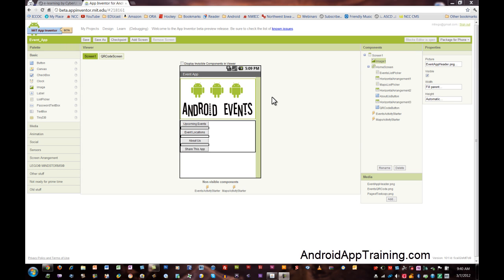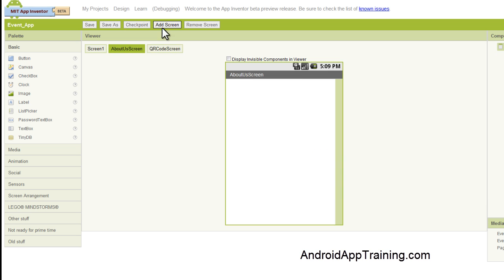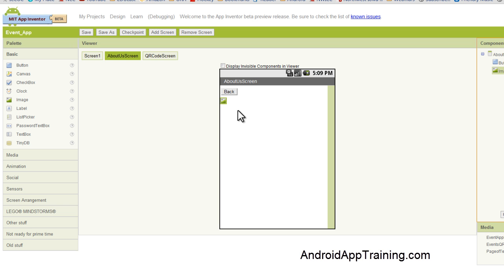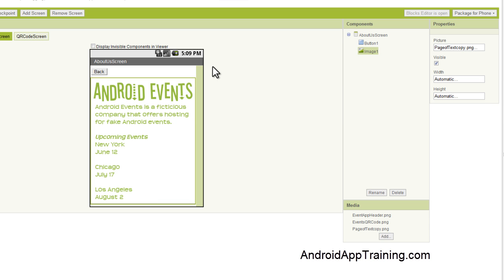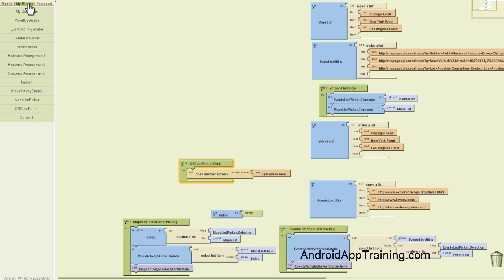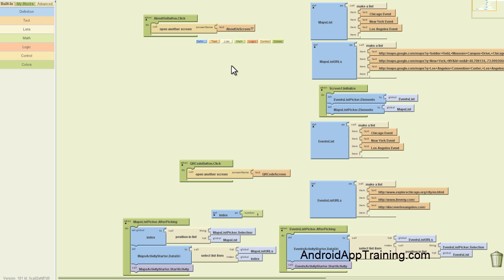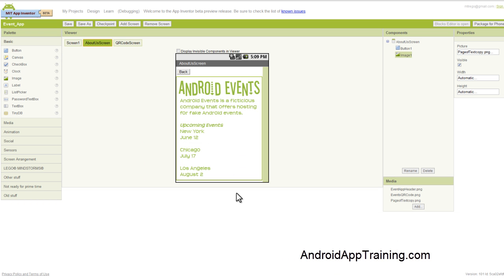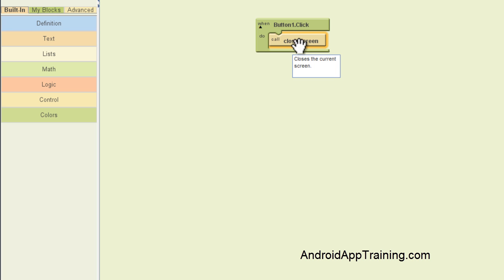Creating Multiple Screens in App Inventor (New Way)